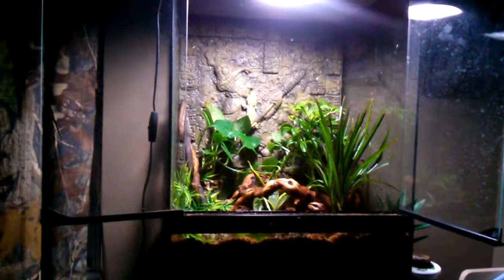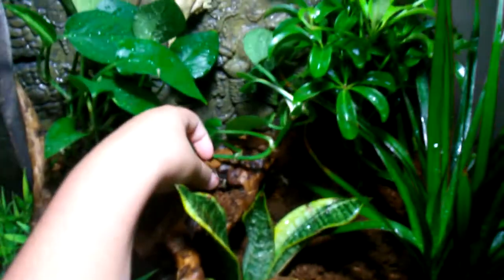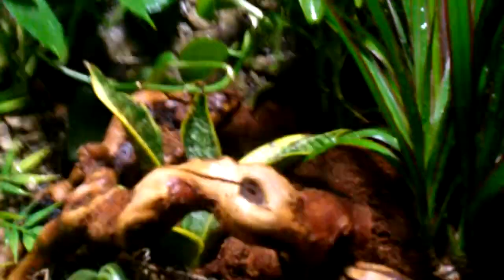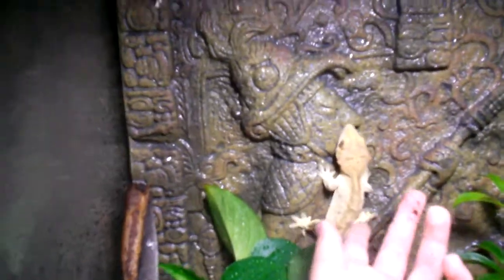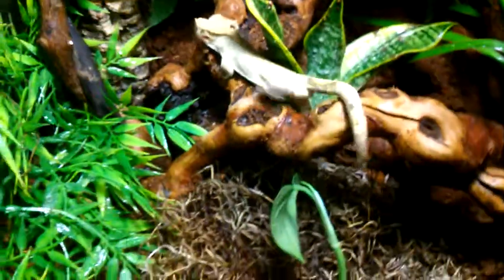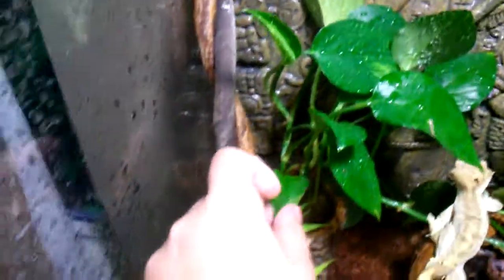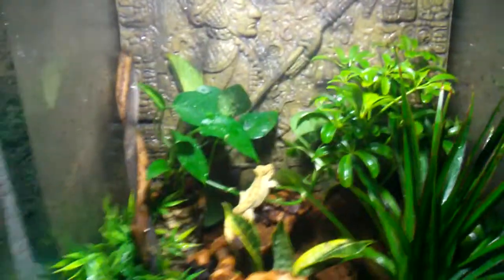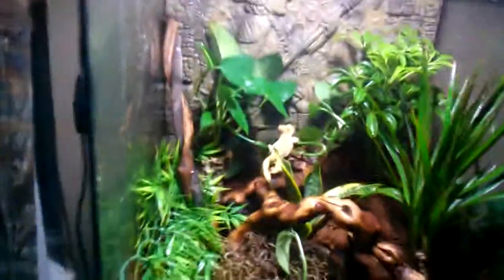Crested gecko vivarium